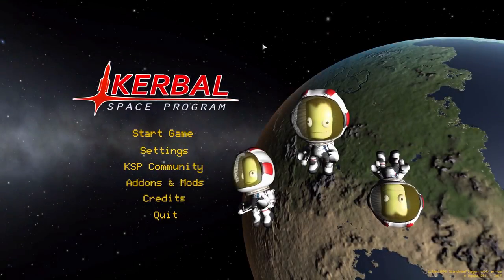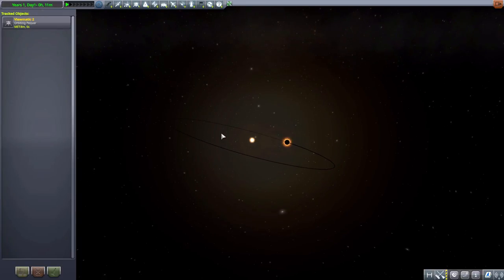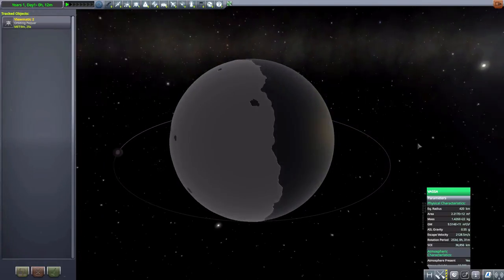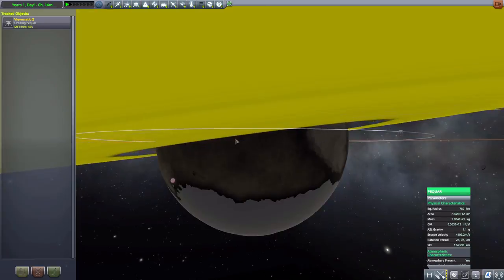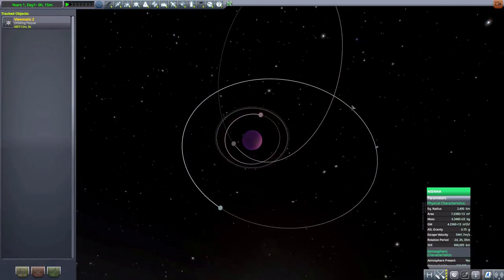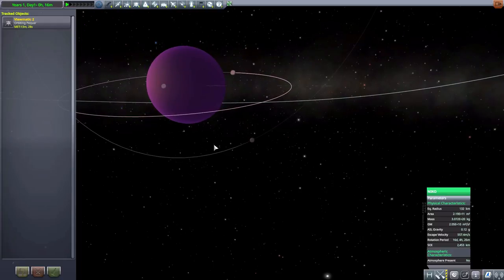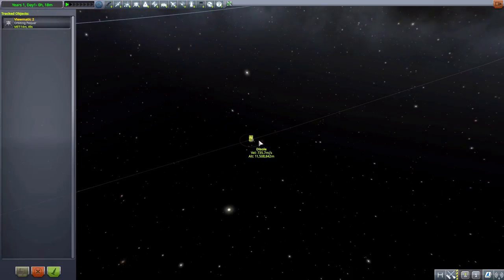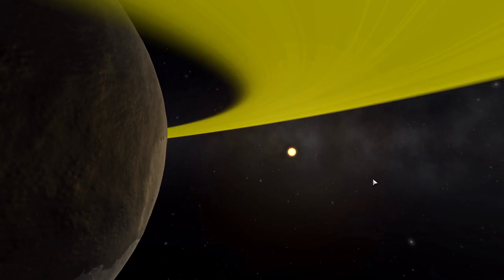KSP Mods - Other Worlds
In this episode I mess around with The Other Worlds mod which adds into the game a whole new star system to explore.